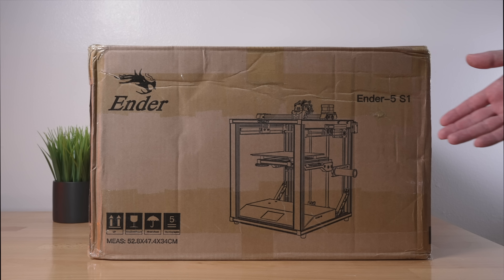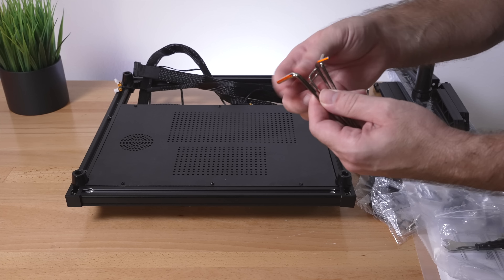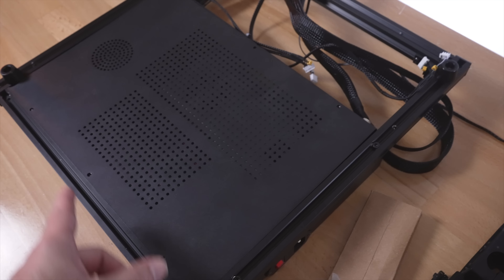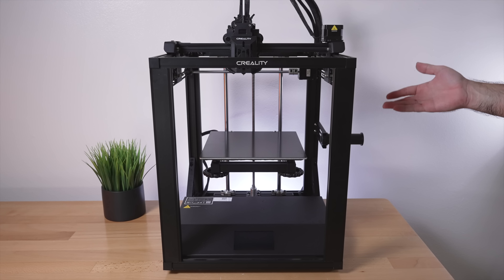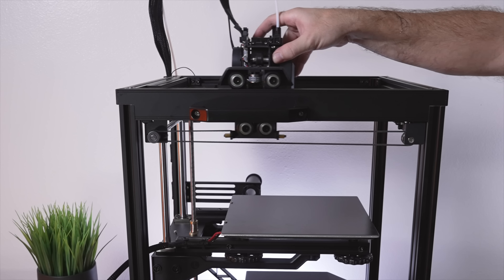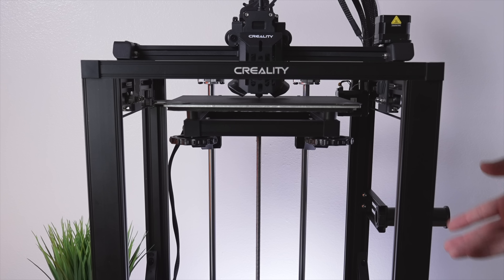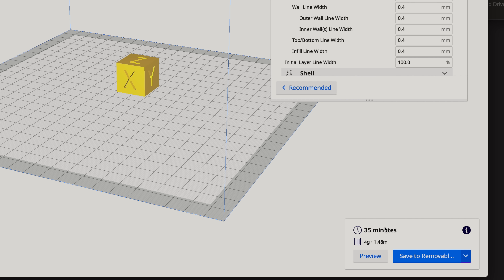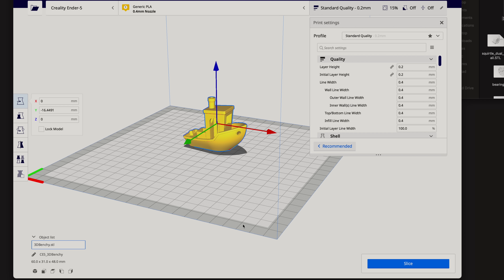Creality Ender-5 S1 - 3D Printer - Unbox & Setup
Amazon Links
Ender-5 S1

Creality Ender-5 S1 3D Printer 250 mm/s High-Speed Printing 300°C High-Temperature Highly Stable Cube Frame

Highly Stable Cube Frame
Cube frame with Cartesian structure, enhanced by thick linear shafts, gussets, cantilevers and silicone bed mounts.

250mm/s Printing Speed
Creality Ender-5 S1 customized a 42-48 high-torque motor and steel transmission shaft at Y-axis, supports a 2000mm/s2 acceleration, which makes you reach a 250mm/s high-speed printing.

Smooth Direct Extrusion at 300℃
"Sprite"direct extruder features bi-metal heatbreak and efficient heat dissipation, supports 1,000 hours of clog-free extrusion, wide compatible with multiple filaments, such as PLA, ABS, PVA, Wood, TPU, PETG, and PA.

CR Touch Auto-leveling
Equipped with CR Touch, the 16-point automatic leveling can complete quickly with compensation for points' printing height on the heat bed, level it easily and precisely

Improved 4.3-Inch Touch Screen UI
4.3"touch screen with a tabbed user interface, supporting 9 languages, A PID temperature control page is also added.